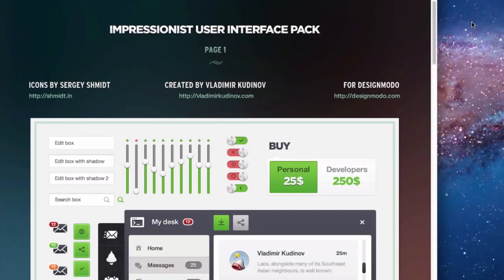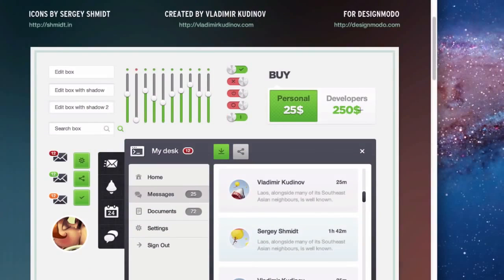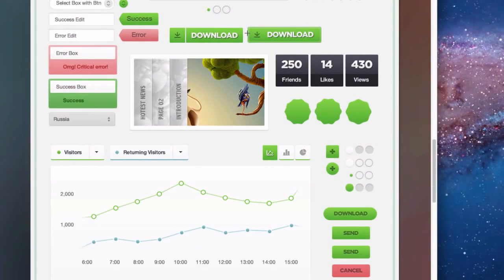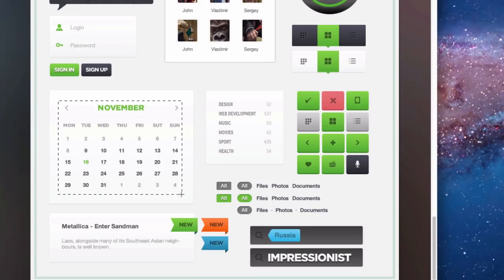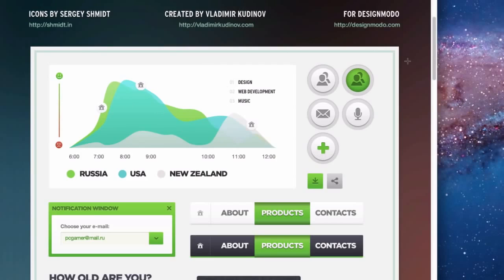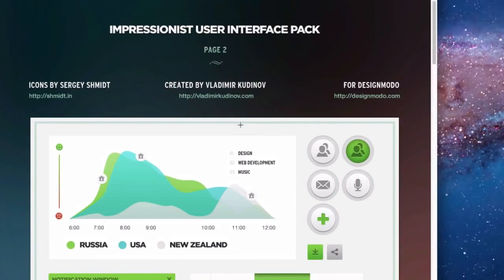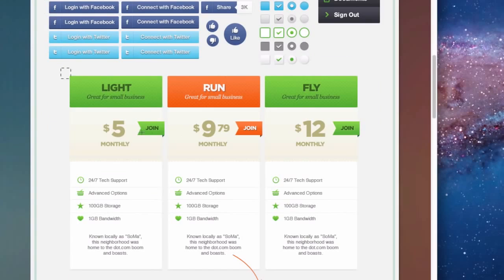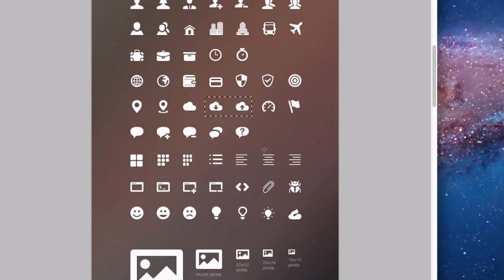UI Kits The Impressionist User Interface Pack with subtitles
To enable subtitles you have to go into the video controls and click on the second icon ( on the right side).

You can also download the video, with the subtitles built-in, here (*.mp4 - 28Mb) :

In the subtitles :
" ____ "   means that I can not understand the word

" * " means that I'm not sure about the sentence...

In this video I talk about UI kits/packs, in particular the Impressionist UI pack.